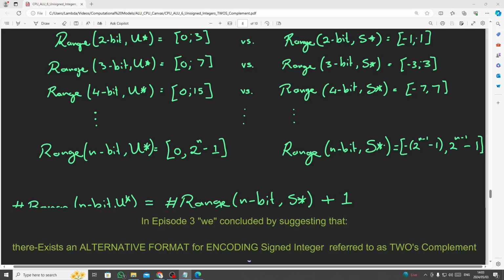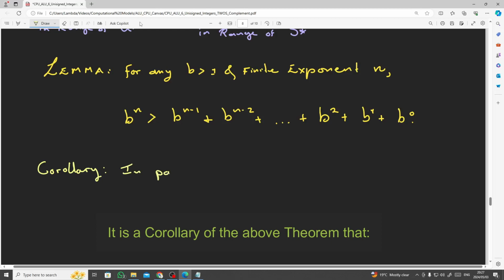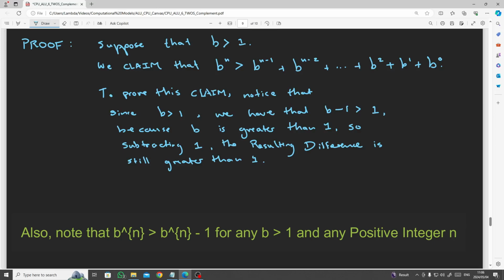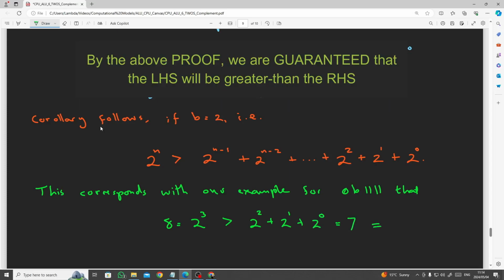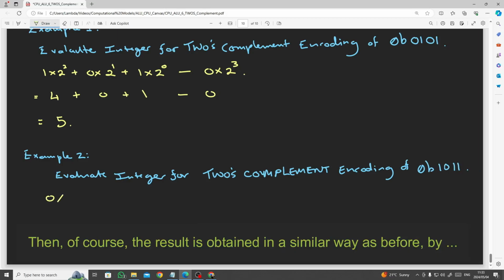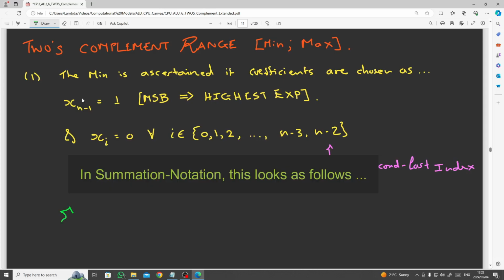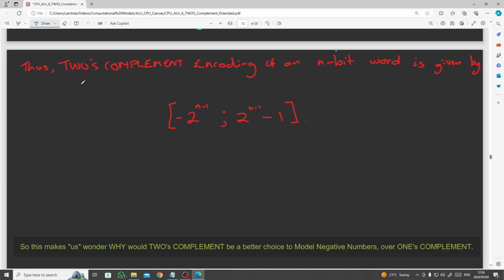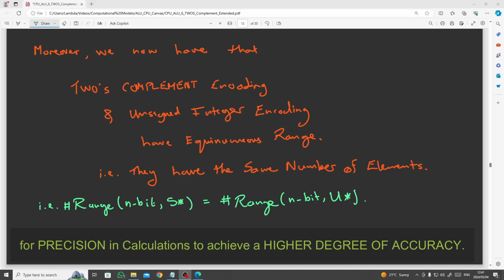4 Episode - Computational Models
Computational Models - TWO's Complement Signed Integer Encoding